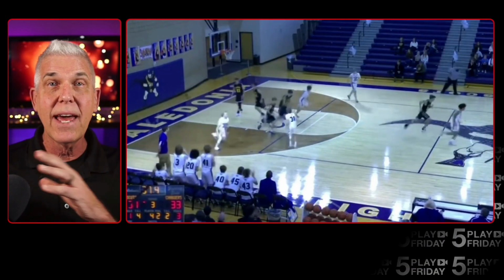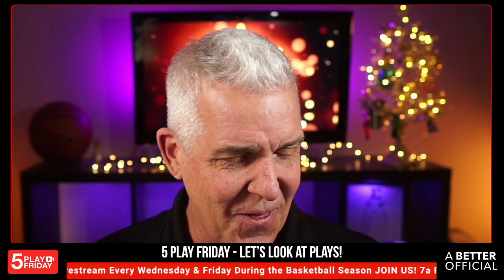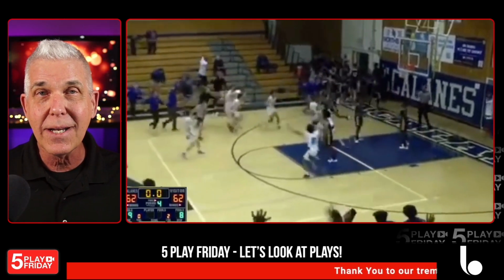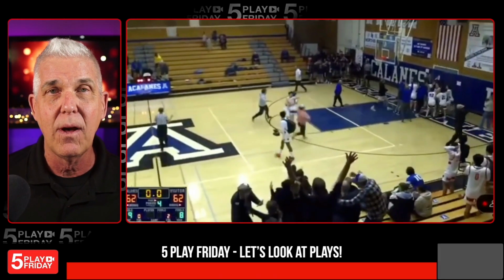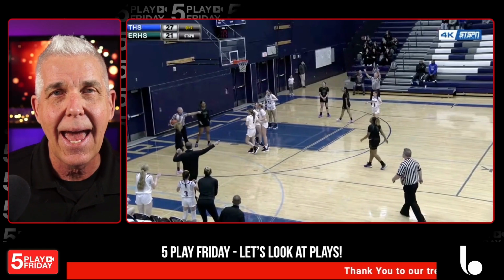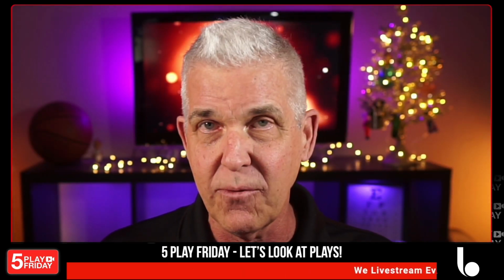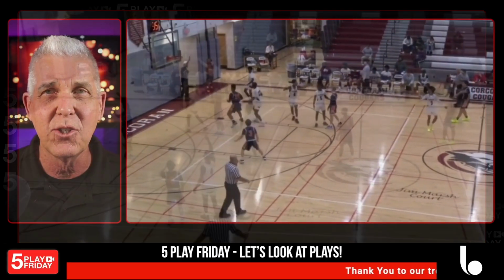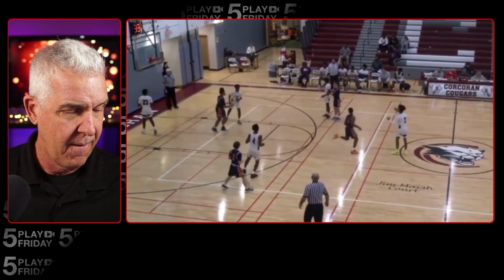5 Play Friday Year End Show! ALL. OF. THE. THINGS! Let's Look at Plays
Analyzing our own game video is the number one way to improve as basketball officials. Following closely behind is analyzing plays from others’ games. What can we learn from the officials on these plays? Let’s review positioning, working of the system, call accuracy, rules knowledge and game management. It all comes together on the court. Let’s look at Plays!

// SUBMIT YOUR PLAYS!

// TIMESTAMPS
00:00 Stream Start
00:32 Possible Missed Backcourt Violation [[ Play 1 ]]
01:52 Hand on Rim & Play the Ball? - [[ Play 2 ]]
04:65 Last Second Tap is ALLOWED! - [[ Play 3 ]]
08:09 Show Supporters:
Chuck Kiezulas   ☕️  David Peterson   ☕️  Peter Blum   ☕️  Darren Hansen   ☕️  Les O'Connor Jr   ☕️
08:38 Team Control Foul w Bonus FTs!! - [[ Play 4 ]]
18:00 Goal in the WRONG BASKET!! - [[ Play 5 ]]
23:12 Possible Missed Backcourt Violation [[ Play 1 ]]
26:38 TECHNICAL FOUL AFTER GAME OVER!! - [[ Bonus Play ]]
30:19 // Special thanks to our Channel Supporters:

▽ Let’s connect!